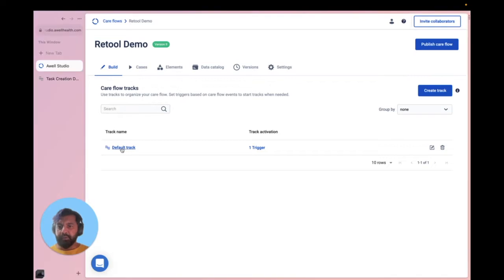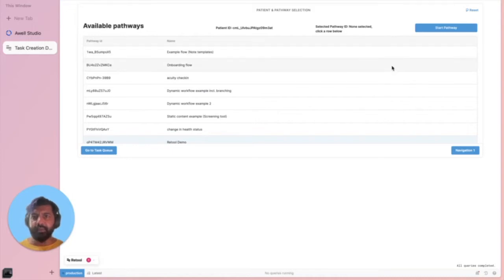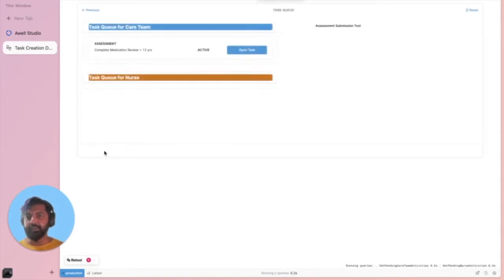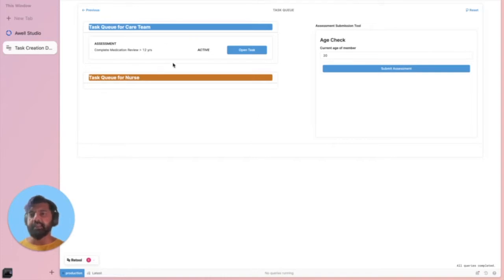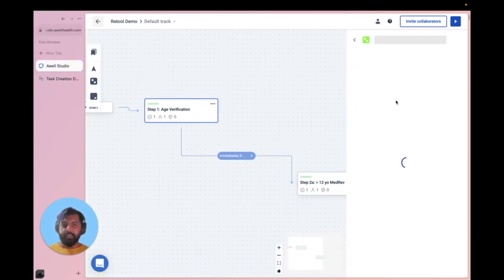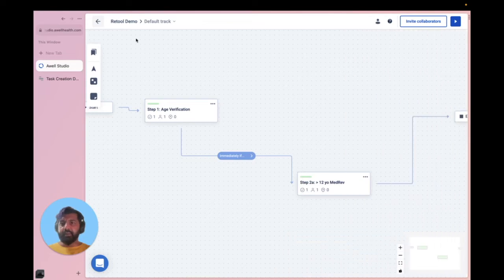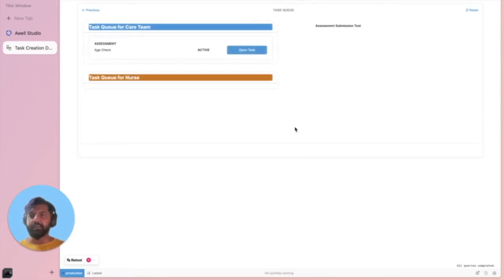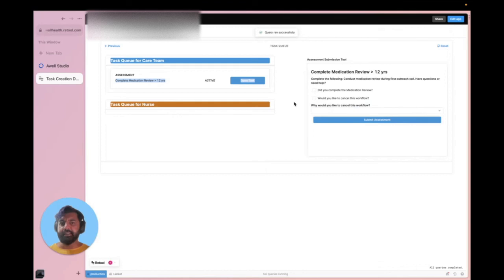Update care flows with 0 engineering lift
In this video, we'll cover how you can update care flows with 0 engineering lift.